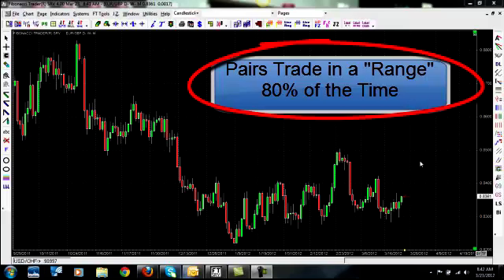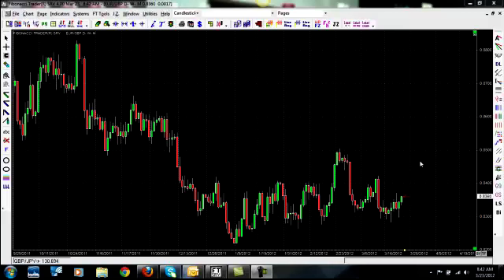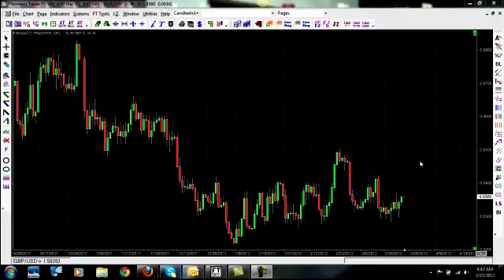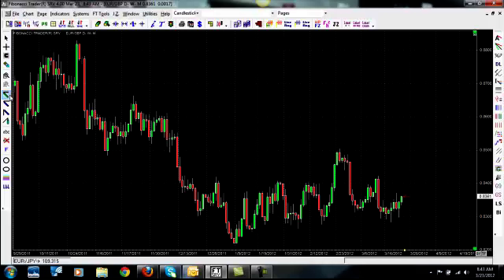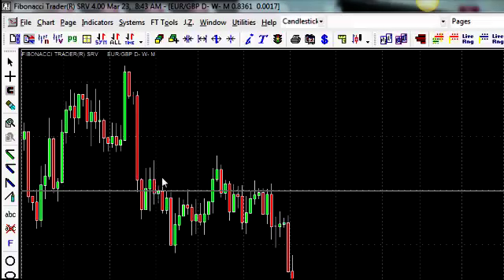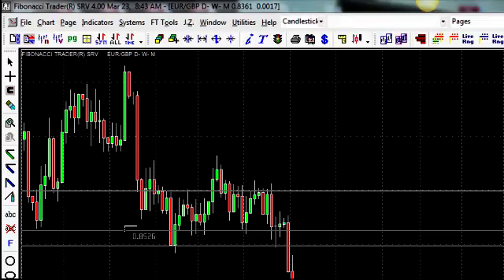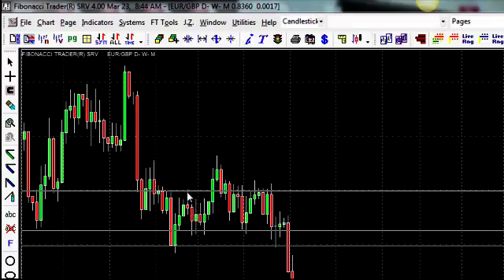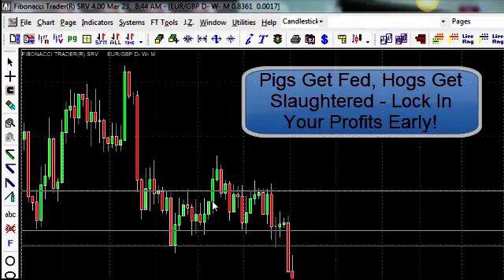Learn to Trade Forex - Watch How Forex Trades in Ranges 80% of the Time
- Signup to learn to trade forex, free forex training videos and forex trade alerts directly to your inbox.

In this short forex trading video we show you how Forex currency pairs trade in ranges, or channels, 80% of the time and how to pull massive pips out of the market by trading these ranges off of the daily forex charts.